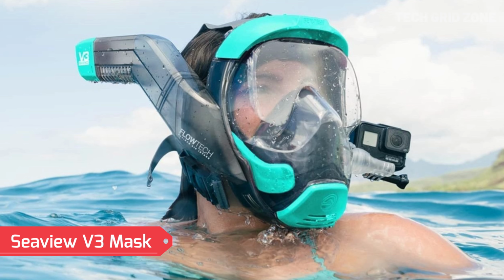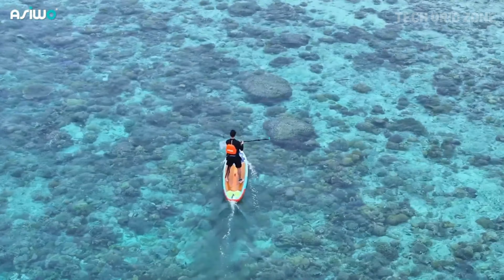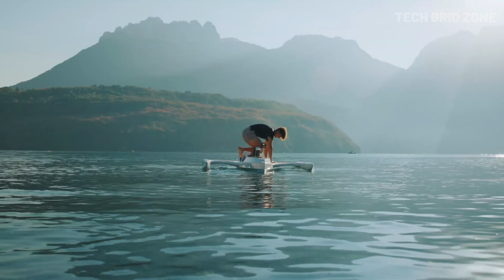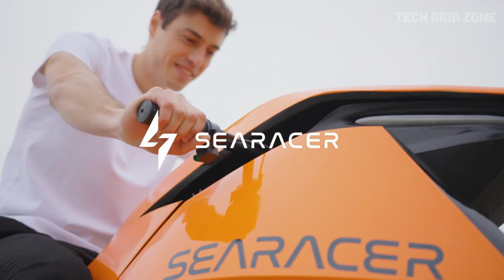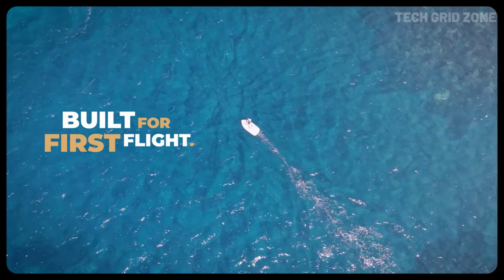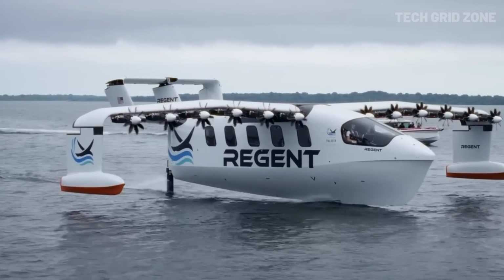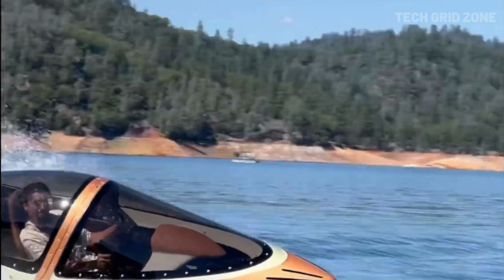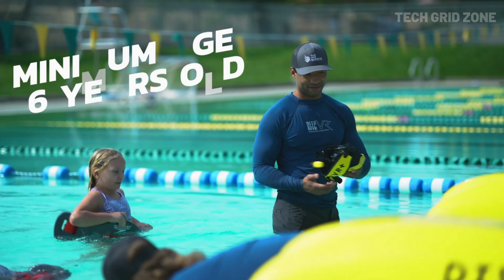10 Amazing Water Inventions That Really Impress!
10 Amazing Water Inventions That Really Impress!
Get ready to have your mind blown by these incredible water inventions that are changing the game! From revolutionary desalination systems to futuristic underwater exploration vehicles, we're counting down the most astonishing water-based innovations that will leave you speechless. Whether you're an engineering enthusiast, a science aficionado, or simply someone who loves the ocean, this video is for you. So sit back, relax, and get ready to be amazed by the most mind-blowing water inventions you've ever seen!

0:00 - INTRO

0:32 - 1 . V3 Full Face Snorkel Mask

1:33 - 2 . Asiwo U1

2:31 - 3 . JetCycle

3:30 - 4 . CudaJet

4:31 - 5 . Searider

5:33 - 6 . Electric Watercraft

6:34 - 7 . Foilone Pegasus

7:33 - 8 . Seaglider

8:36 - 9 . Seabreacher

9:38 - 10 . DIVR

If you found this video helpful, don’t forget to give it a like 👍,
share it with someone who might benefit from it,